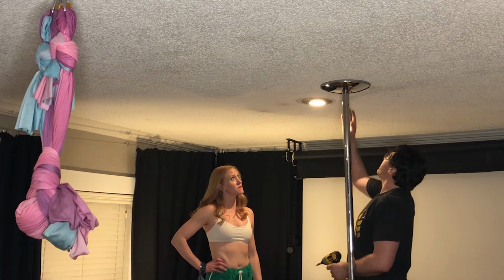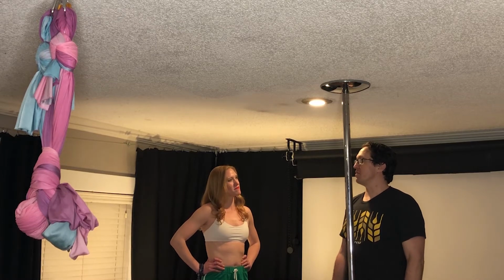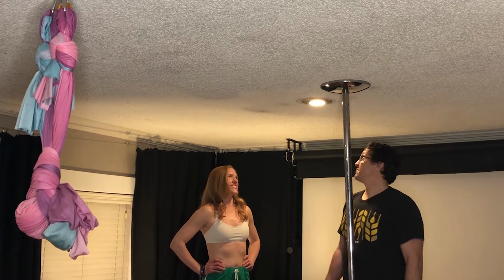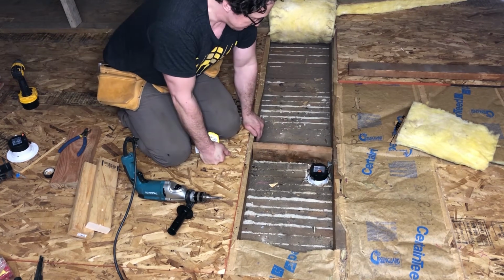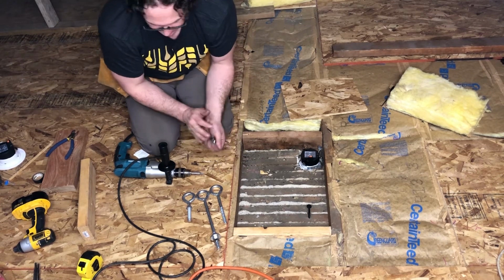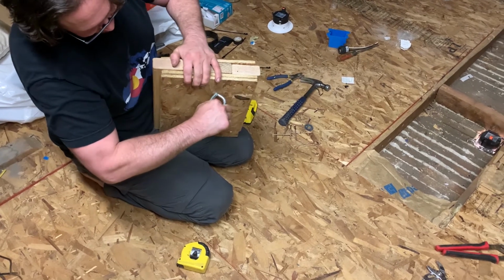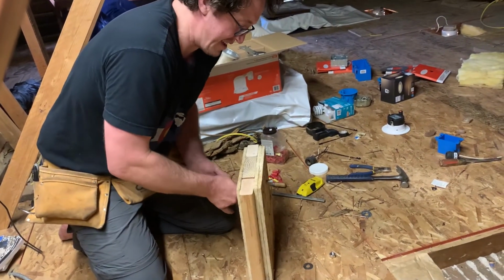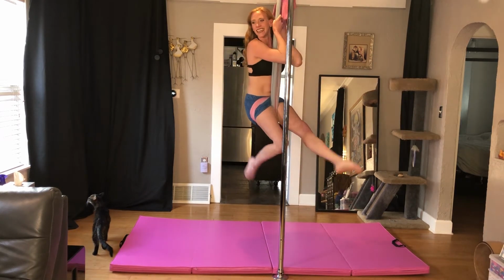how to hang aerial hammock silks at home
silks at home - Our rigging set-up for how to hang an aerial hammock stretching and strengthening. NOT FOR DYNAMIC DROPS!

Directed, edited, produced by Katy Paulson
@ 2020 Angel Productions LLC

what you need to know: "contact tracing privacy concerns and the difference between tracing coronavirus and tracking apps "